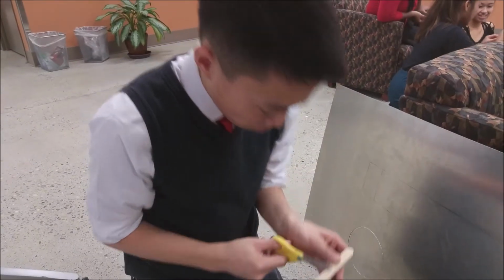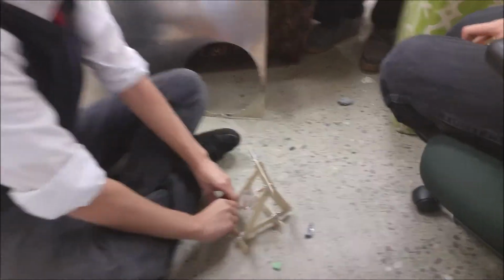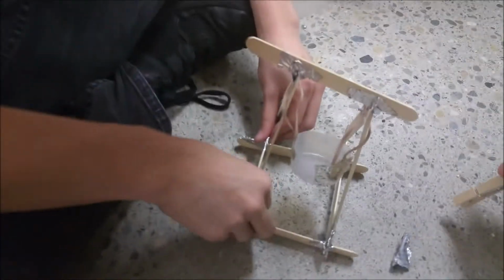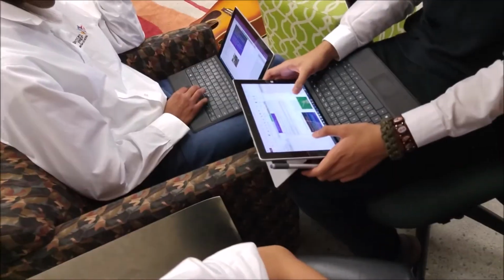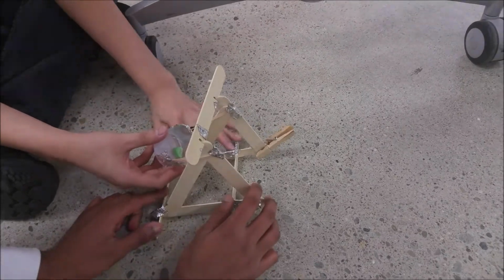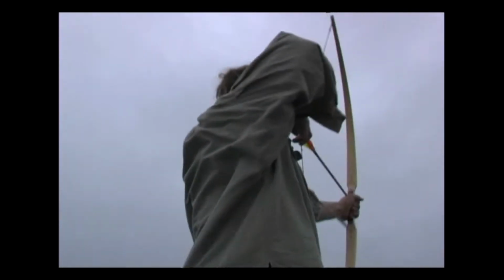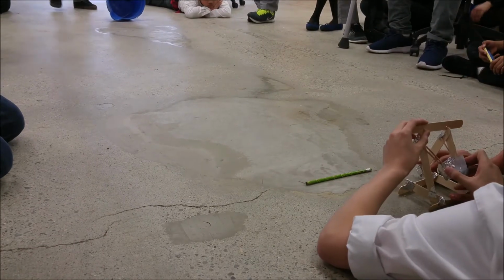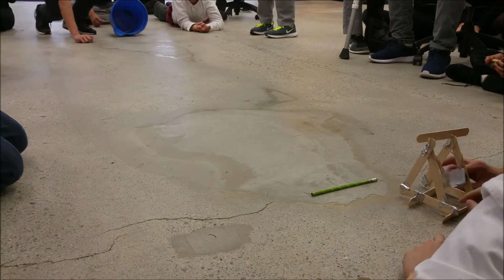Love Is in the Air Key of G